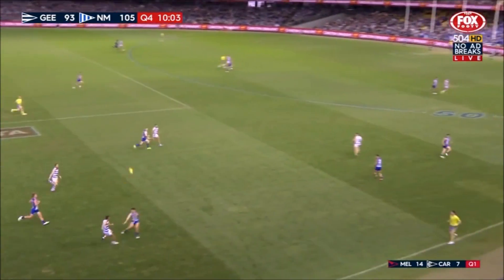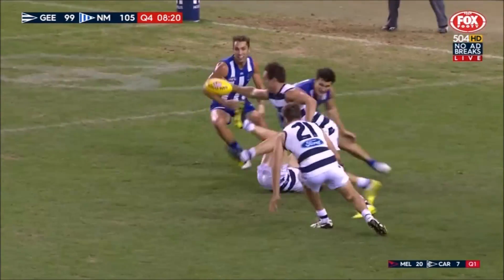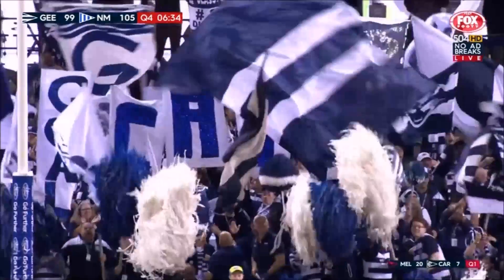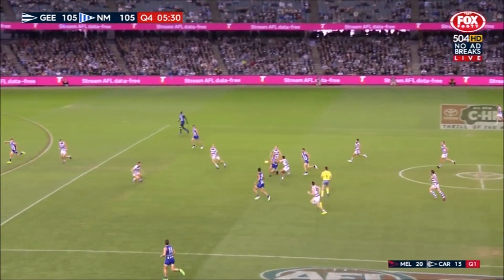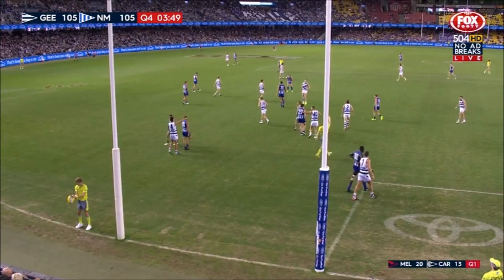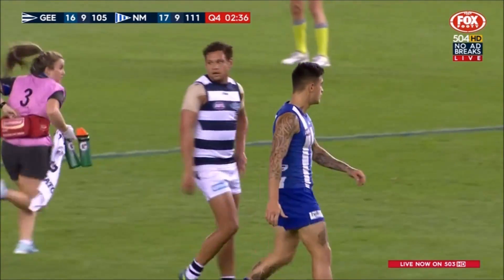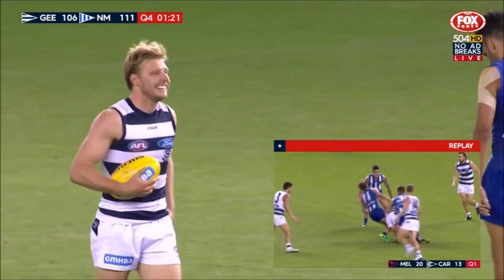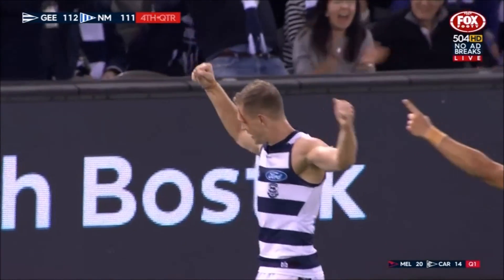2017 Round 2 - Geelong vs North Melbourne - Last 10 Minutes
The best game of round 2, coming down to the wire between Geelong vs North Melbourne.